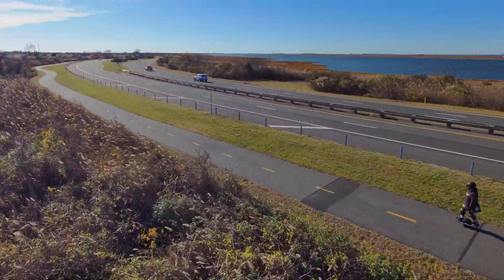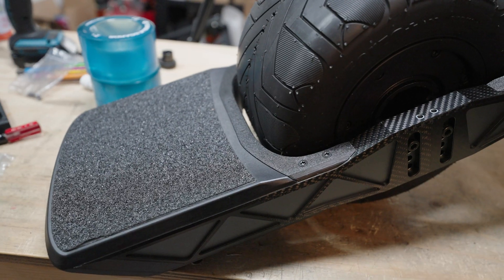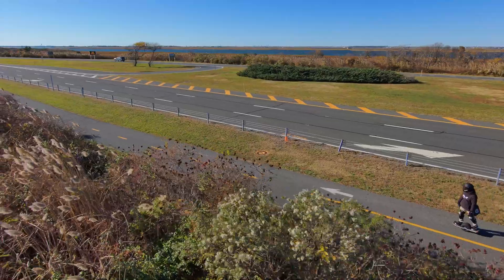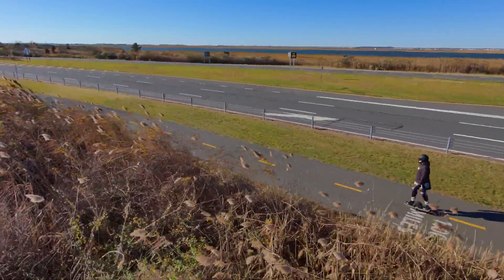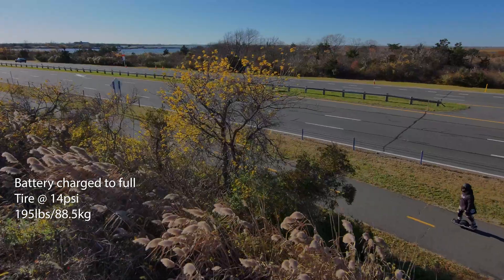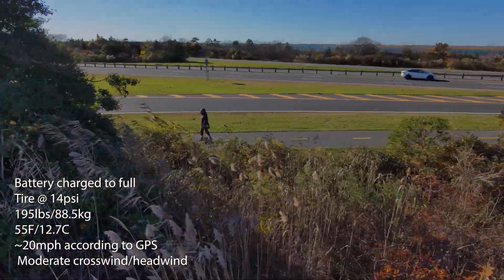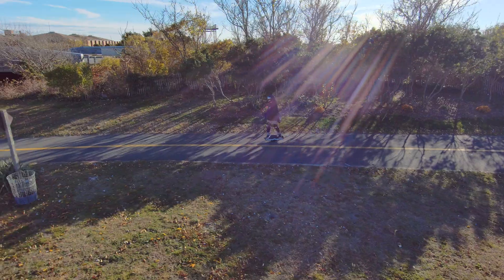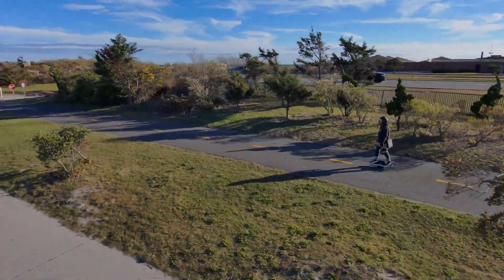Custom VESC One Wheel Full Range Test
*Please note the error in the voiceover that was corrected on screen; the battery is rated at 720Wh, not the 748 that was said on the voice track. My apologies.*
This is the last in a series of range tests covering the Onewheel GT S-Series, The Floatwheel ADV Pro, and my own custom VESC one wheel build using a Superflux on the XR frame (called the Galleon, for fun).

The details of the test conditions are described in the video, but the are as follows:

Battery charged to full, which is 1 hour after the green light, and full battery confirmed in the app.
Tire pressure @ 14psi
Rider weight with gear is 195lbs/88.5kg
55F/12.7C ambient tempertature
~20mph riding speed
Moderate crosswind/headwind

This video is a production of The Board Garage LLC.